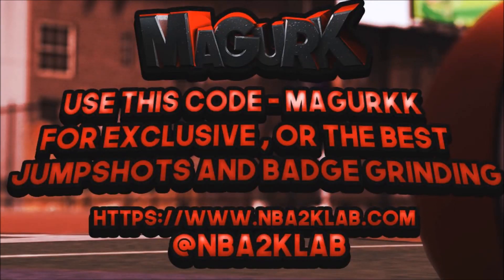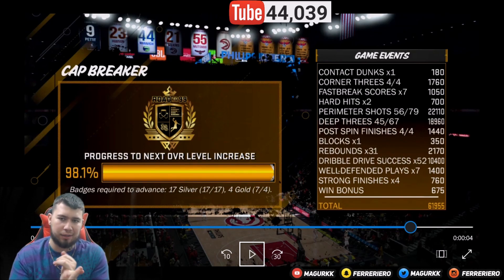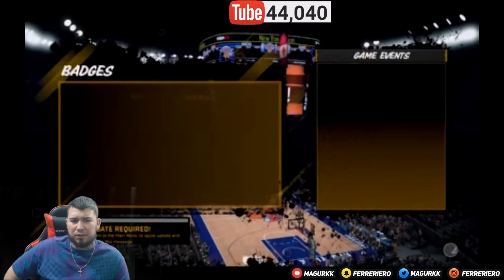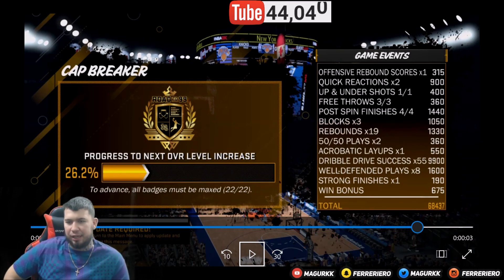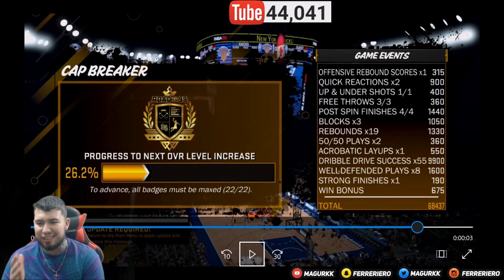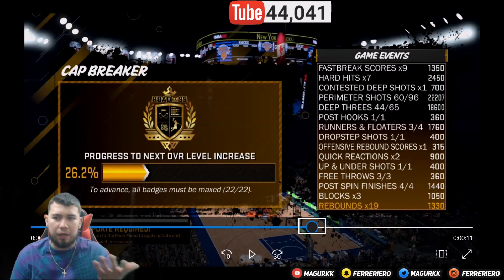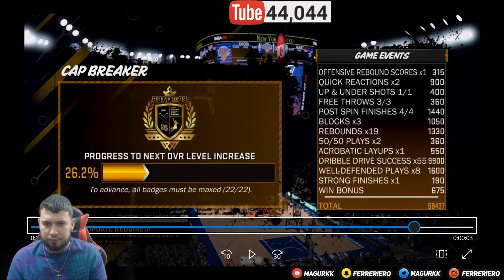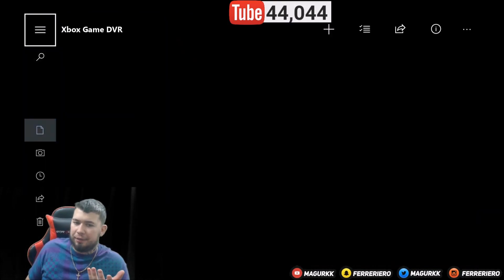NBA 2K18 99 OVR Magurk CENTER METHOD HOW TO REP UP FAST😈🔥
Go ahead and comment who got the first like!
✪GT - Magurk
Production Music courtesy
I have beat these Youtubers
Nadexey, SoLLUMINATI, HG Power, Sports TNB, Hg Cboy, Easy Breezy, Spiteful, Whole 2Easy Clan  and more
(Dont go show hate to other streamers,youtubers)

 THOSE TAGS DONT WORK PPL STOP POSTING THEM JESUS😈